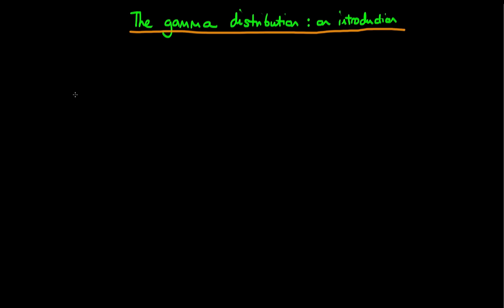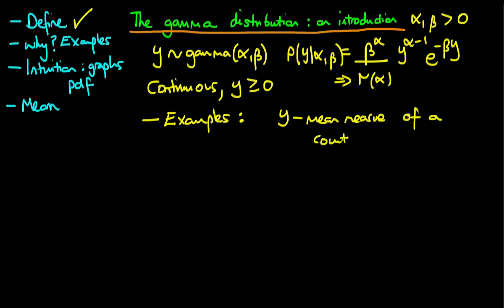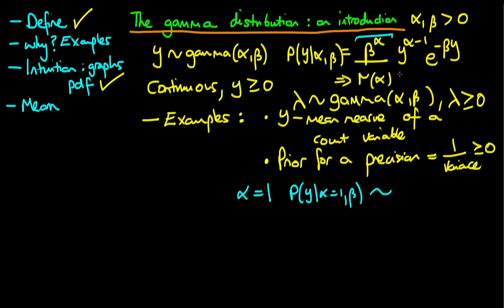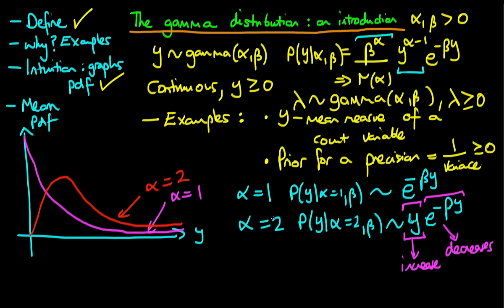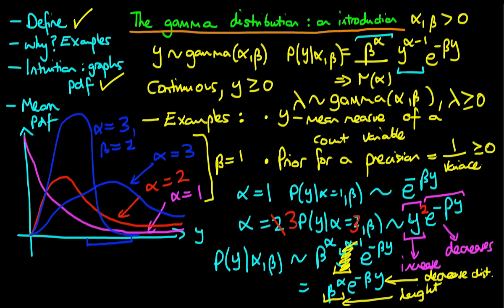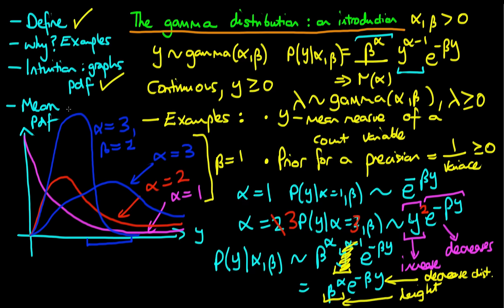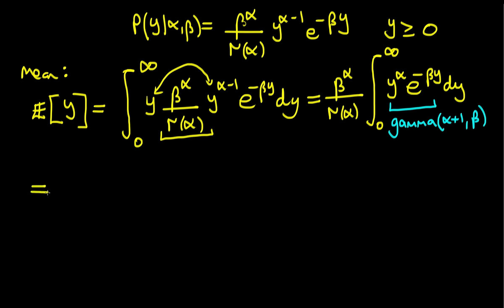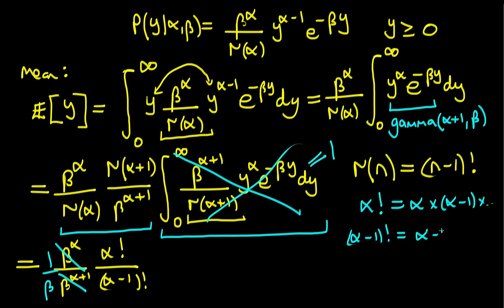39 - The gamma distribution - an introduction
This video provides an introduction to the gamma distribution: describing it mathematically, discussing example situations which can be modelled using a gamma in Bayesian inference, then going on to discuss how its two parameters affect the shape of the distribution intuitively, and finally ending with a derivation of the mean of the distribution.

If you are interested in seeing more of the material, arranged into a playlist, please Unfortunately, Ox Educ is no more. Don't fret however as a whole load of new youtube videos are coming soon, along with a book that accompanies the series Alternatively, for more information on this video series and Bayesian inference in general, For more information on econometrics and Bayesian statistics,